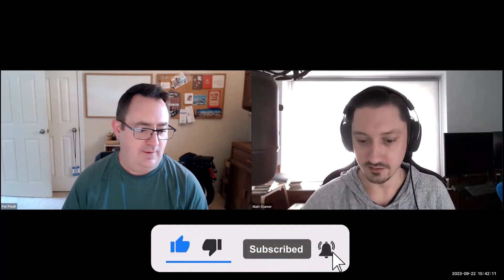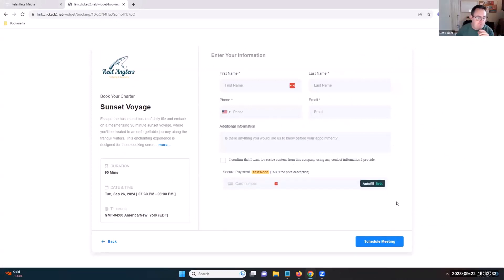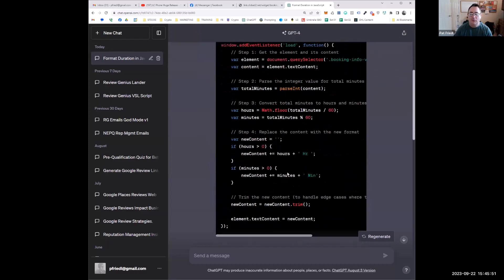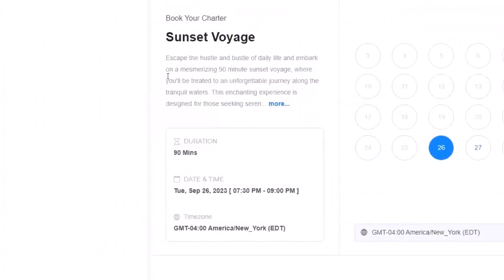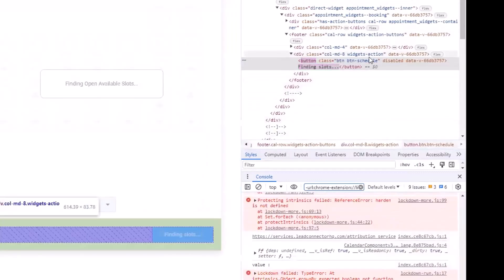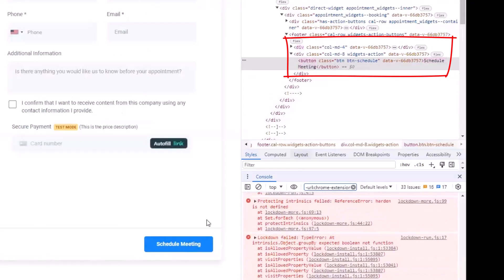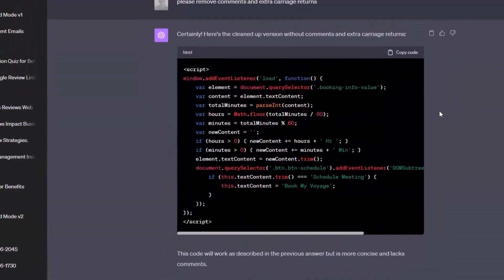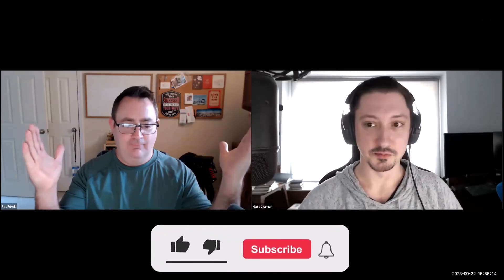Ultimate AI Code Hack: How AI Automation Agencies Use ChatGPT To Create Code Without A Developer!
Join The HighLevel Freaks FB Group to learn cool AI Automation Strategies  like this...

Welcome to the future of AI-driven customization! 🚀

In this eye-opening tutorial, join me as I guide Matt, an AI Automation Agency owner, through the transformative power of ChatGPT.

Ever wondered how you can seamlessly customize HighLevel booking calendars, funnels and websites for your clients without diving deep into complex code? Look no further!

We'll take a hands-on approach:
🔍 Dive deep into inspecting web elements.
🎯 Clearly communicate our desired changes to ChatGPT.
💡 And watch in awe as ChatGPT crafts perfect JavaScript and CSS to bring Matt's client vision to life!

By the end of this session, you'll have witnessed AI's incredible potential in the realm of web customization. Say goodbye to manual code tweaking and embrace the future of AI-driven web development!

Whether you're an AI Automation Agency owner like Matt or simply curious about the capabilities of ChatGPT in web design, this tutorial will open doors you never knew existed. Ready to revolutionize your approach? Let's dive in! 👨‍💻👩‍💻

WANT THE TOOLS AND SNAPSHOTS WE BUILT FOR FREE? KEEP READING! 👇👇👇

🔥Sign up for a Free Trial of $97 Freelance GoHighLevel Plan and get these BONUS Snapshots and extensions: 1 license of GHL Connect, Messenger CRM, Social Lead Connector and Birthday Connector

🔥🔥Sign up for a Free Trial of $297 Agency Unlimited GoHighLevel Plan and get these BONUS Snapshots and extensions: AI-Powered Reviews, Client Easy Wins, 5 licenses of GHL Connect, Messenger CRM, Social Lead Connector and Birthday Connector

🔥🔥🔥Sign up for a Free Trial of $497 SaaS GoHighLevel Plan and get these BONUS Snapshots and extensions: Outreach for Cold Email, AI-Powered Reviews, Client Easy Wins, 10 licenses of GHL Connect, Messenger CRM, Social Lead Connector and Birthday Connector

🤔 What is Highlevel Freaks?

Highlevel Freaks is a channel dedicated to helping entrepreneurs and small business owners grow their Social Media Marketing Agency (SMMA) using the powerful tools and strategies provided by GoHighLevel.

Our channel features a wide variety of content, including detailed tutorials on how to use the platform, tips and tricks for getting the most out of your SMMA, and success stories from other GoHighLevel users.

Whether you're new to the world of SMMAs or an experienced pro looking to take your business to the next level, "Highlevel Freaks" has something for everyone.

With a focus on actionable advice and real-world results, this channel is the ultimate resource for anyone looking to build a successful SMMA.

🤝 Join a community of Freaks helping each other grow by clicking

❓Want us to make a Video on a Topic or Feature?

📈 Do you have an audience/email list and would like to interview us or partner with us?

P.S.
However, we are very discerning about the products and services we promote and only recommend those that align with our values and have been personally tested by us. Growing a YouTube channel requires a lot of effort, including planning, filming, and editing, and we appreciate your support and understanding.